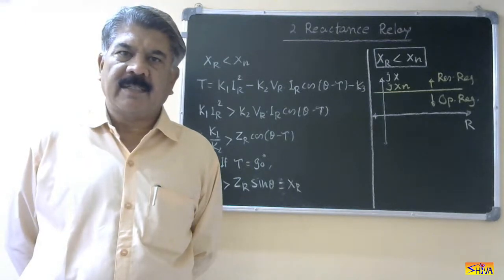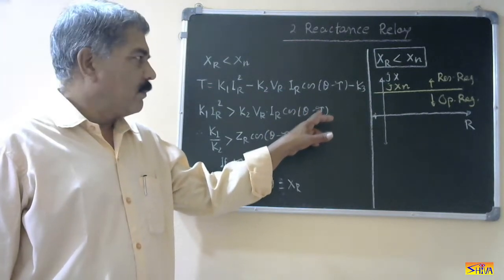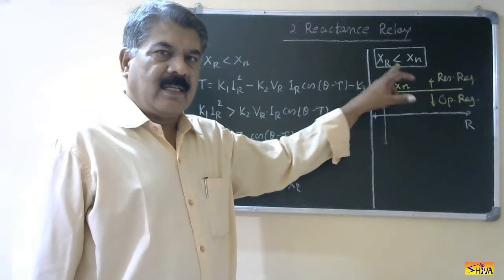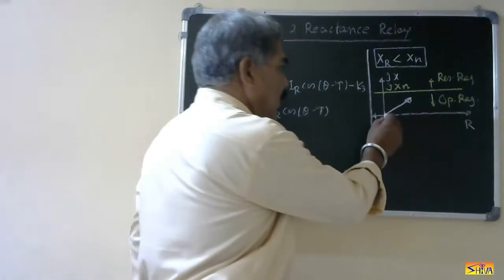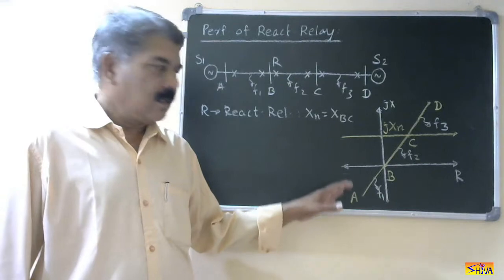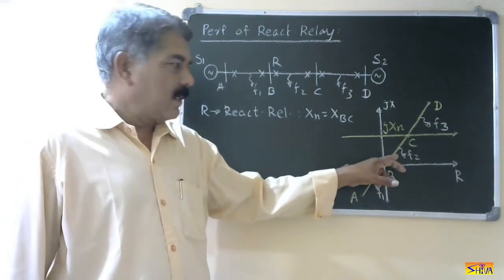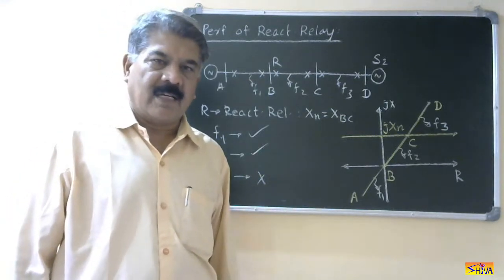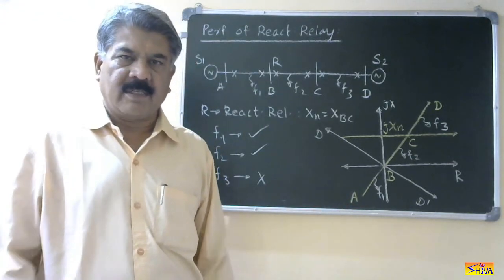Power System Protection: Lect-26: Distance Relays-2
For efficient and effective TIME MANAGEMENT read the book,” A Concise Book on TIME MANAGEMENT: 10 Practical Techniques to make it Habit of Time Saving and Time Management.” Link for the book:

Distance relays are very important relays as they are used for high voltage line protection. This video lecture explains the Reactance relays.